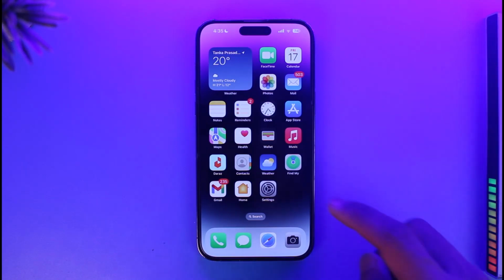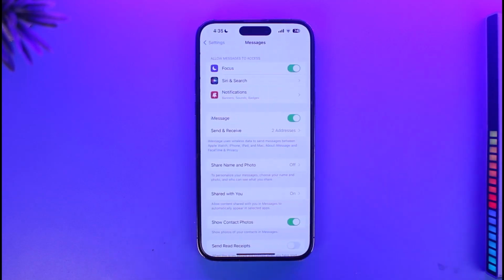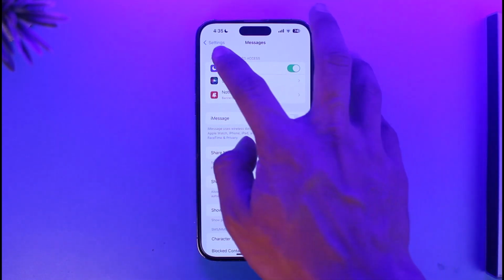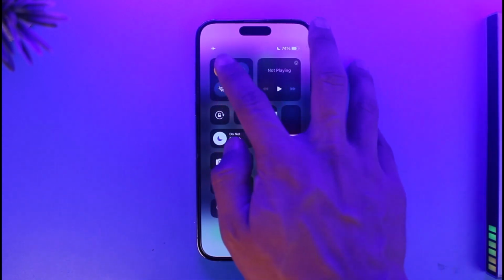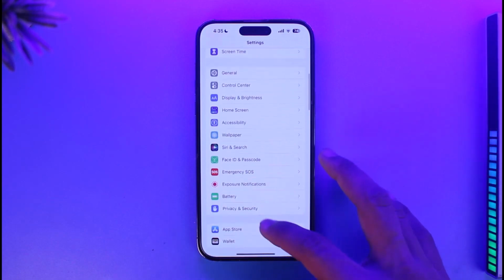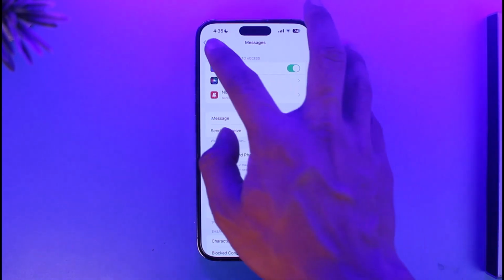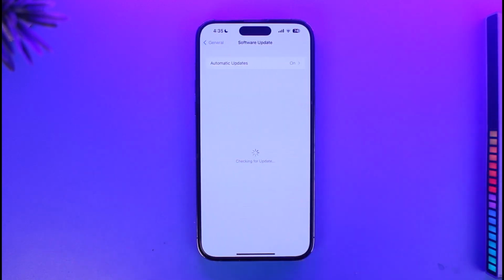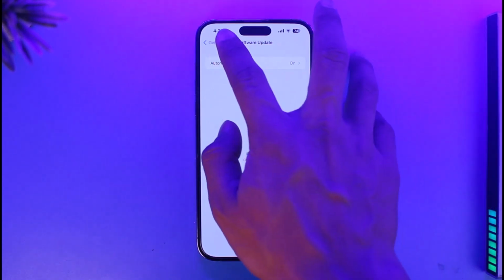iMessage Waiting for Activation? Fix iMessage Activation Errors (iOS 16 Update)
This video guides you through an easy step-by-step process to fix iMessage waiting for activation on your iPhone. So make sure to watch this video till the end.

~ Chapters:
0:00 Introduction
0:12 General Info
0:24 Fix iMessage Waiting for Activation
1:07 Conclusion